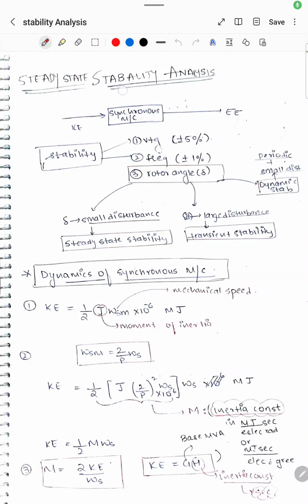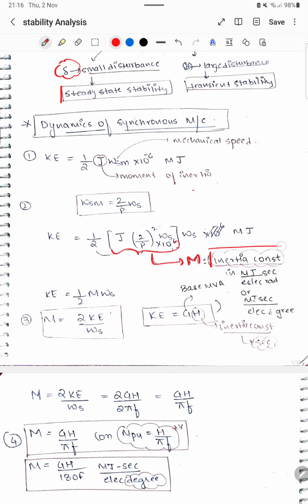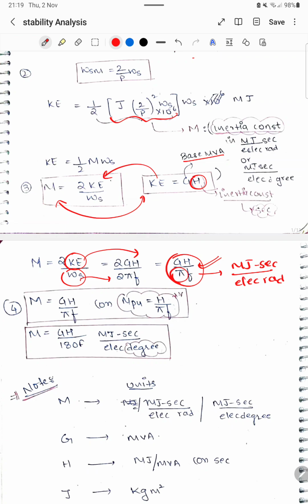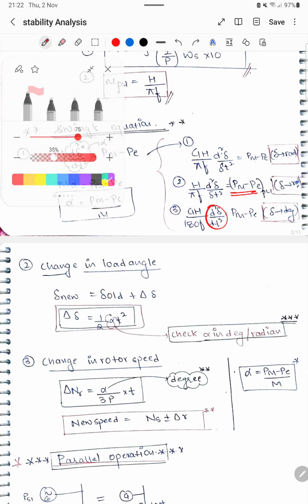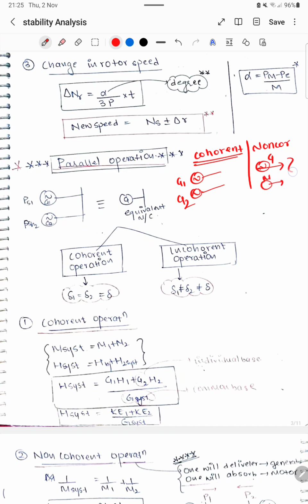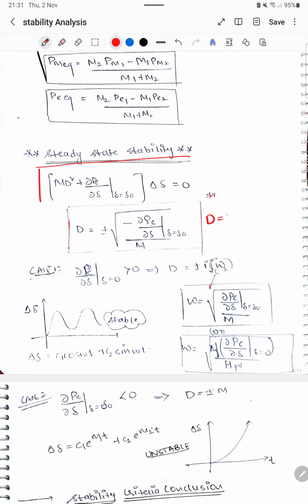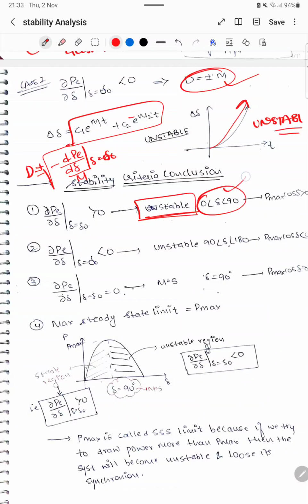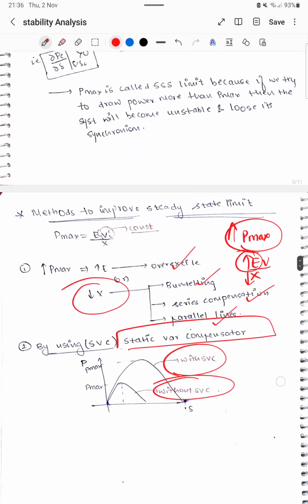Steady state Stability and swings equation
Steady state and transient state difference
some important formulas
swings equation (its4 forms in pu also)
change in rotor angle
change inrotor speed
steady state analysis (graphical)
Methods to improve SSL